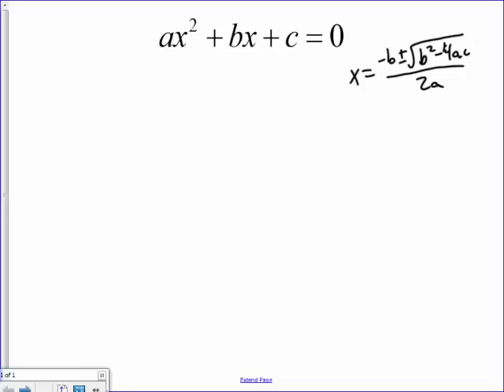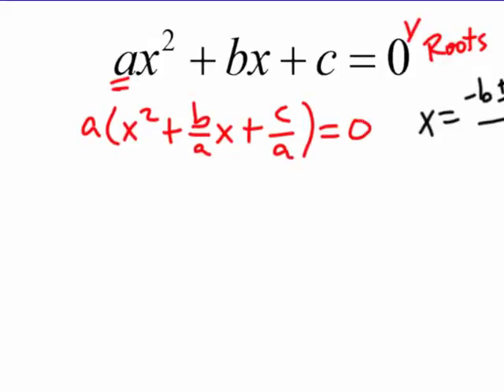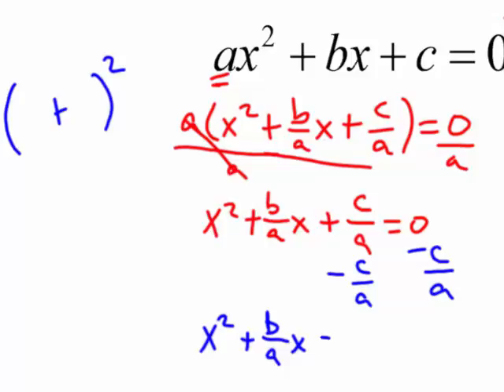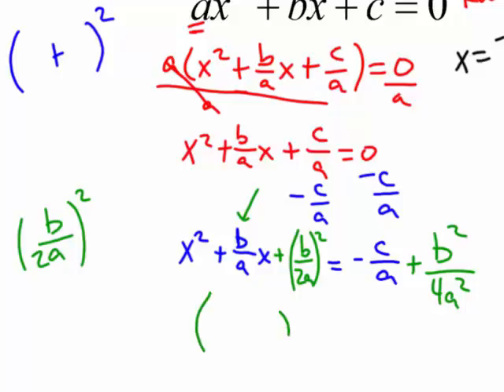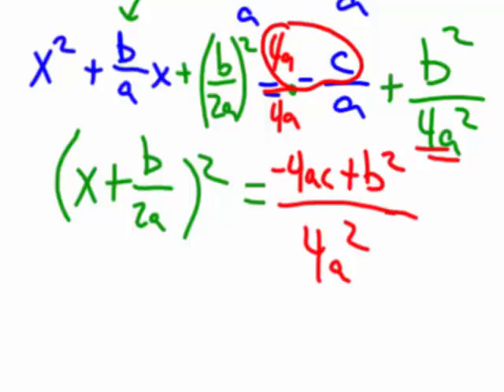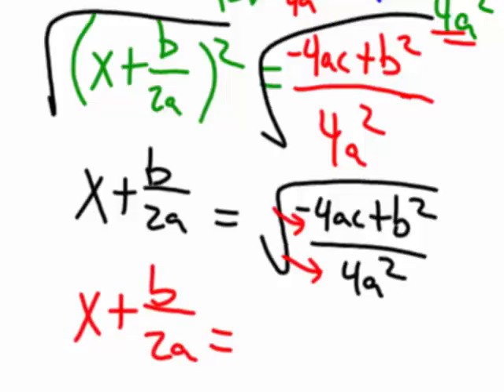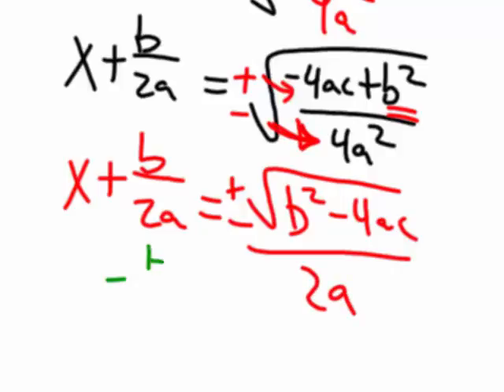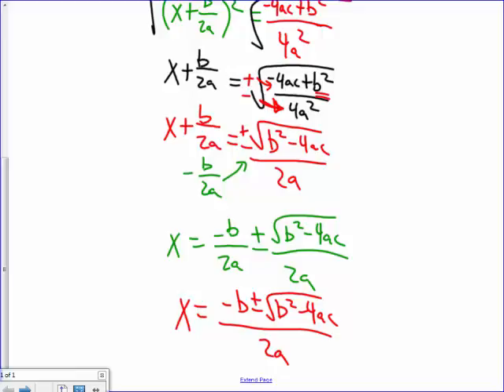Derivation of Quadratic Formula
Algebra lesson over where the Quadratic Form was derived from...pretty neat stuff!